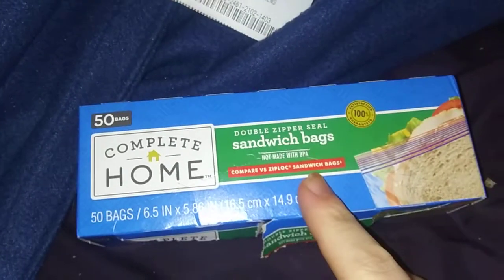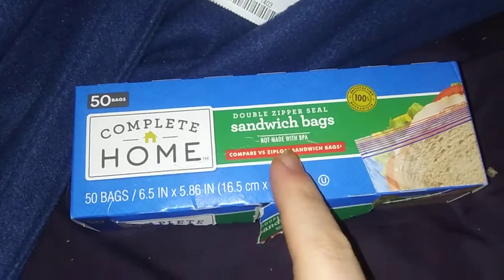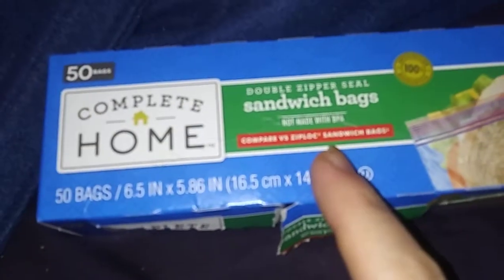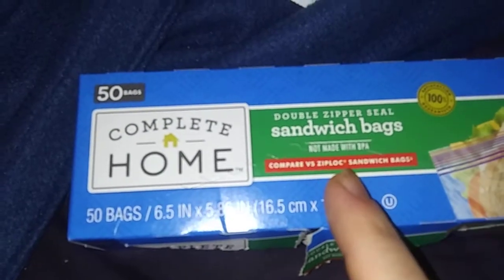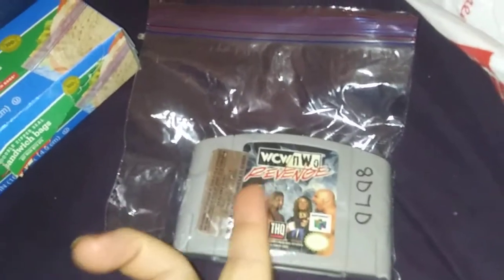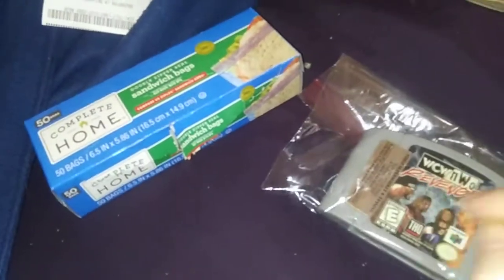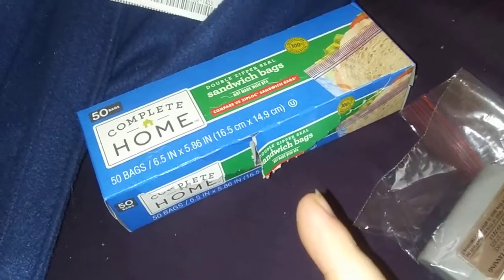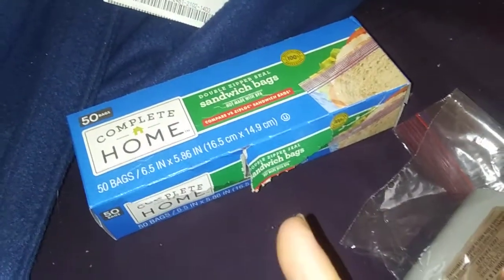Walgreens haul & new way to store N64 games..